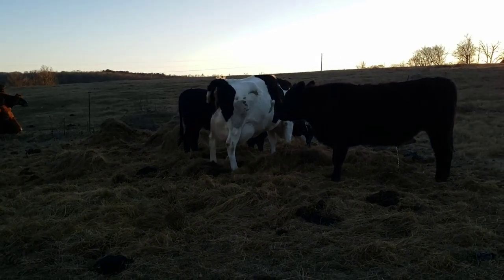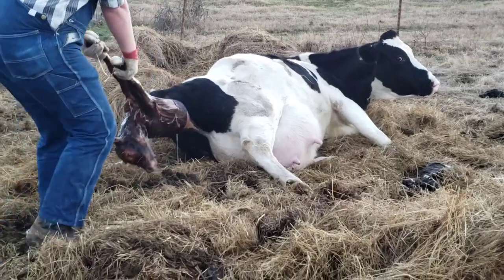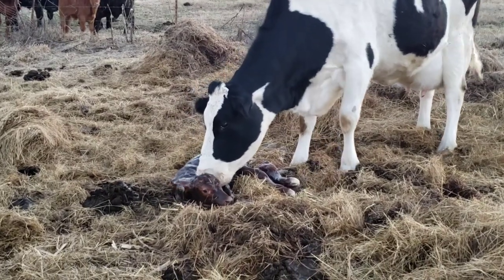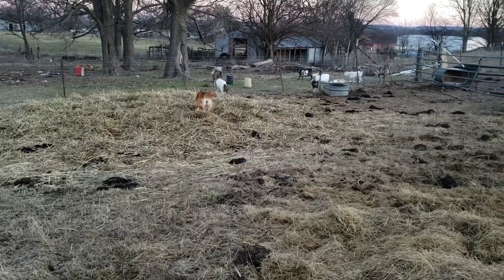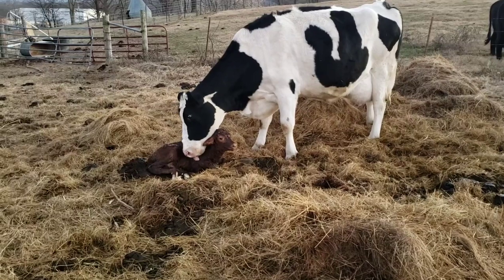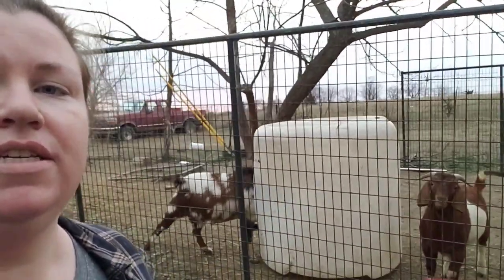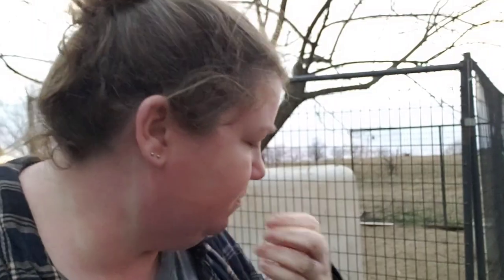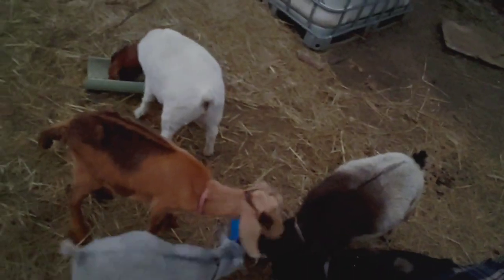Holstein Cow Gives Birth!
Clarabelle finally gives birth!